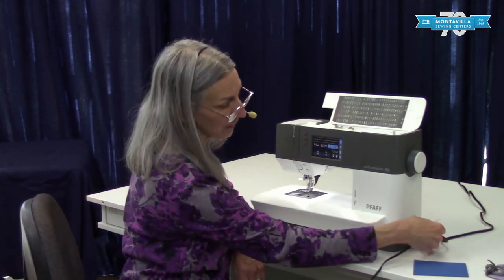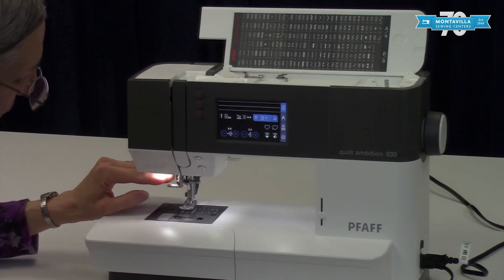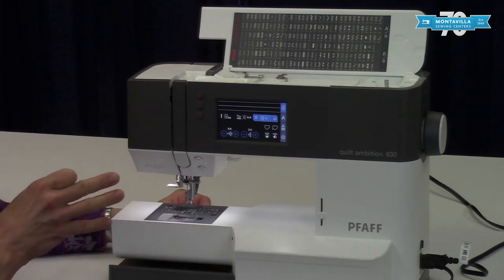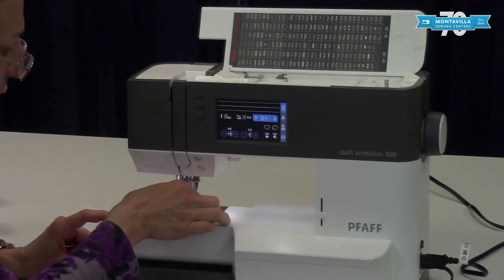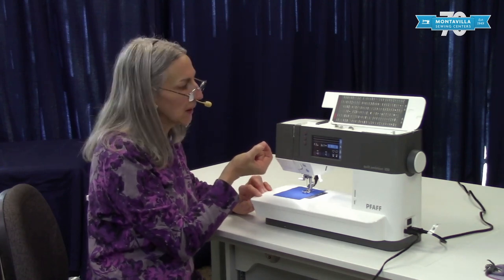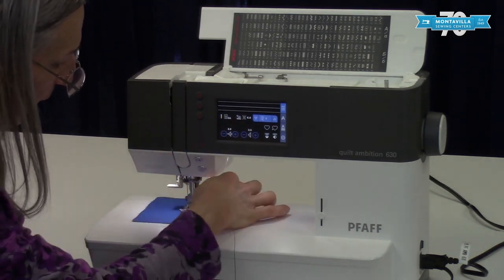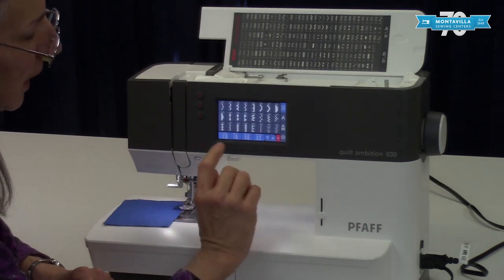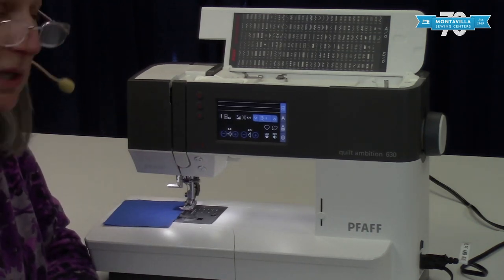Overview of the Pfaff Quilt Ambition 630 Sewing & Quilting Machine